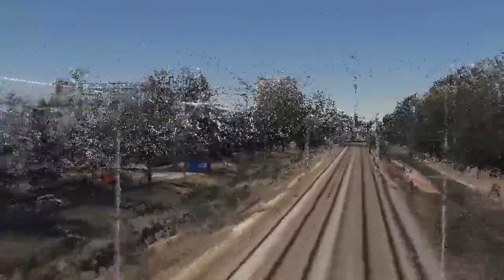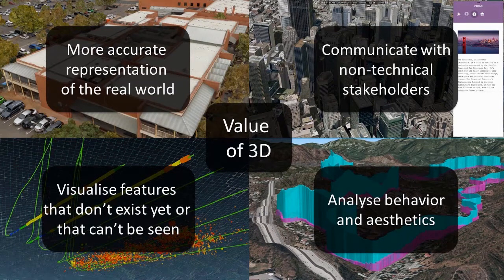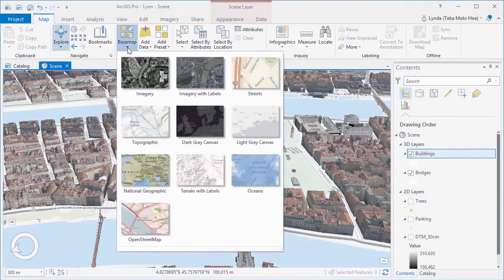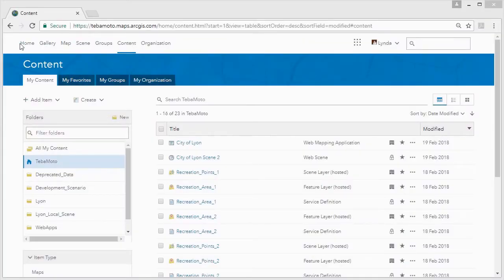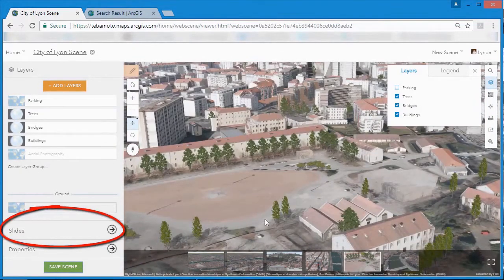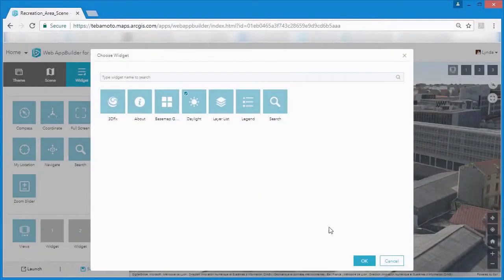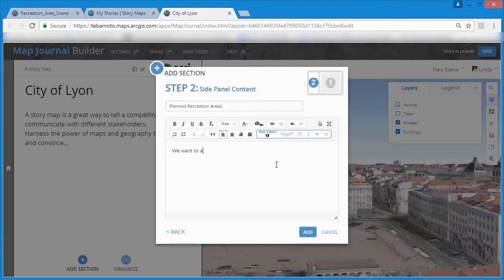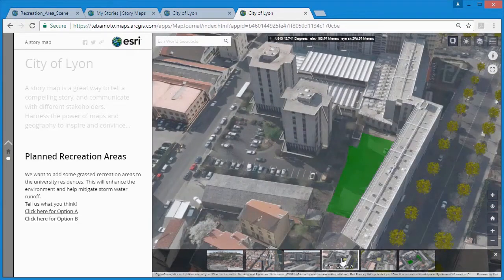Introduction to Scene Layers in ArcGIS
Discover the value of using I3S scene layers to share and distribute large 3D data sets across ArcGIS.